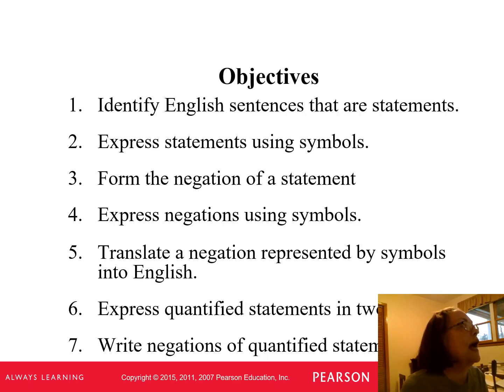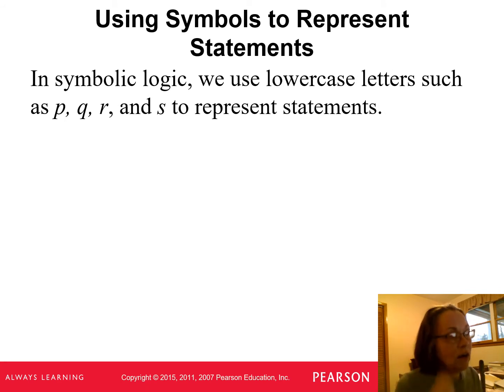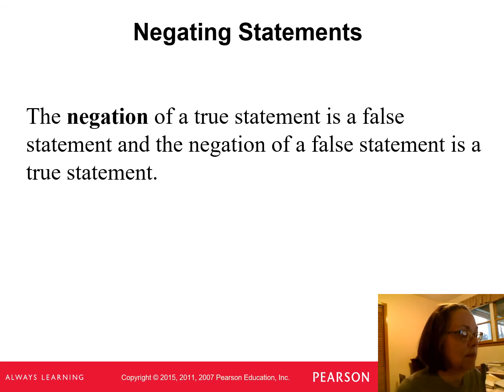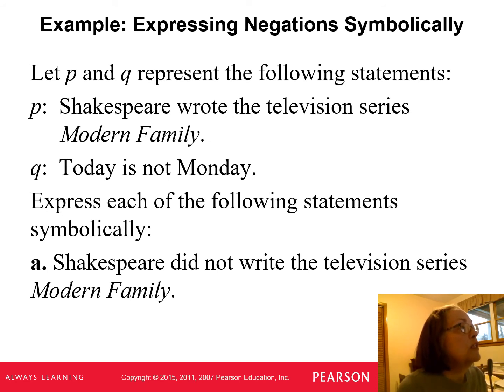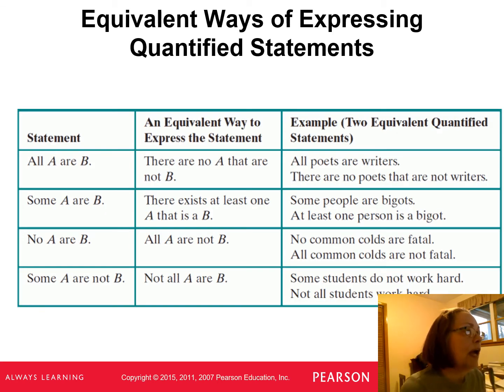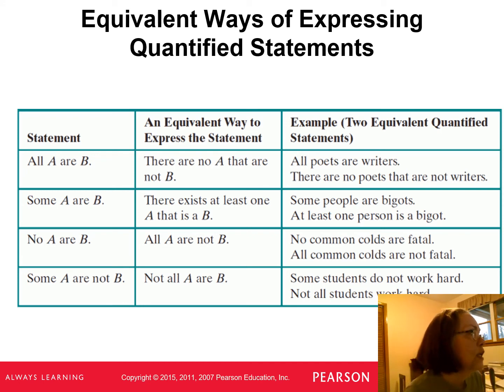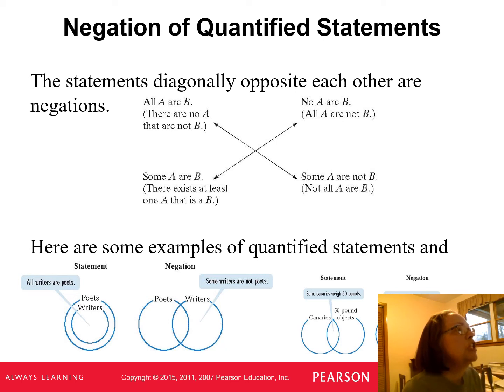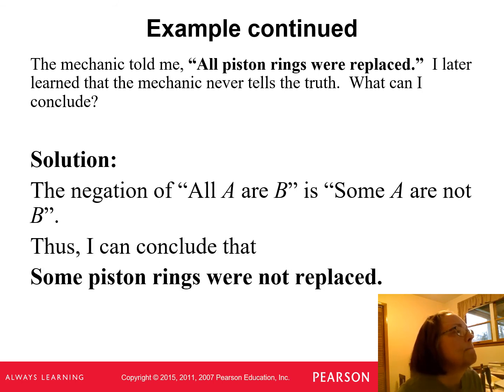bztm6e ppt 03 01 vid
Section 3.1 Power Point